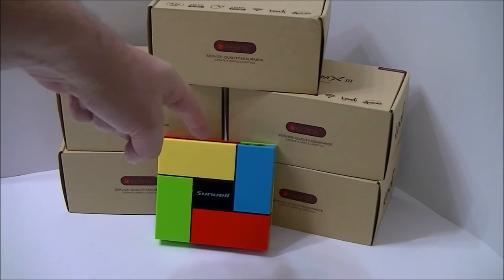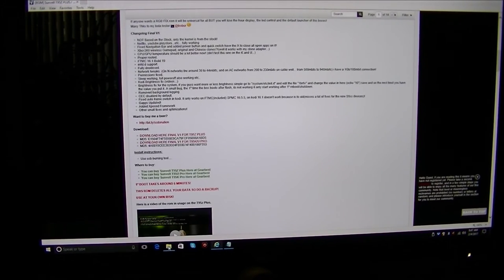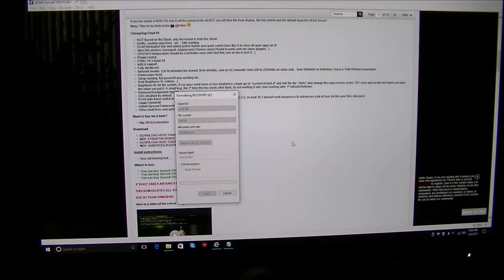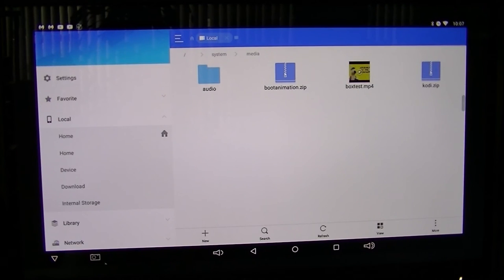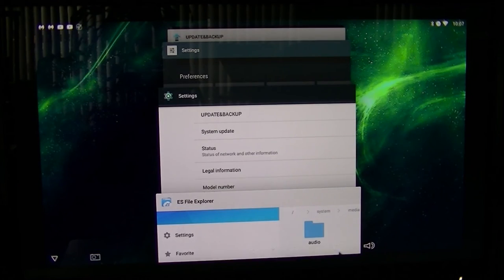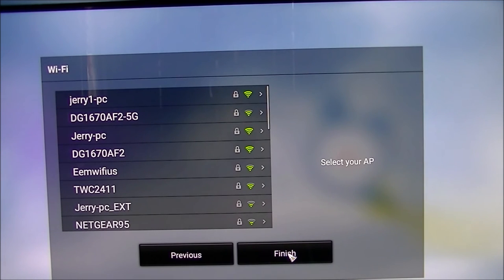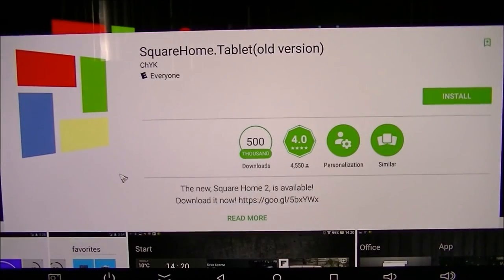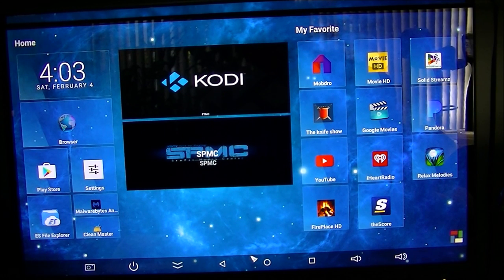Sunvell T95k Pro Custom Rom by Superceleron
Sunvell T95k Pro Custom Rom by Superceleron at Freaktab.com.
I wanted to see this custom rom and how to install without bricking the box.

Here is the link to the website to get the rom

To check what wifi you have if you don't want to open up your box:
1 Install WiFi Analyzer app from PlayStore
 2 Select Tools , OUI Lookup
 3 Enter your WiFi MAC address (get this from System Network Settings)
 This will then lookup the manufacturer of the WiFi chipset, ie. AMPAK for the AP6330 or Longsys for the LTM8830.

How to burn step by step
Steps I used to install superceleron's T95 rom via SD card:
Extract the .img file from the downloaded zip file
Extract "TF.rar" and firmware in the same folder.
Now you get "Burn_Card_Maker.exe" and firmware file.
Put a microSD card in your computer (on Windows) and go to the second step.
STEP 2 ("make" the microSD card)
Run "Burn_Car_Maker.exe"
The first time it's in chinese, click on the top lef menu, click on the second option, check "English" and put "OK".
Close and restart "Burn_Car_Maker.exe"
Chose disk: (Letter of your microSD card)
"YES" must be check 3 times for "To Partition and Format", "erase_flash" and "Reboot" (erase_bootloader must be uncheck).
Click on "Open" and chose firmware img.
Click on "Make", format the microSD card (default settings), after that the rom copy begin on the microSD card, when it's done you get a "Success" message
Now, insert the microSD card in the device (power supply unplug/off).
Let your TV on and the HDMI cable plugged.
With a paper clip or other, press the reset button and hold it (small hole under the box), in the same time plug the power supply
Select the .img file from superceleron's T95 rom
Click the OK buttom at the bottom right to begin burning to SD card
After burn process is completed, insert SD card into your T95
Reboot T95 into recovery using toothpick method
The T95 will automatically begin installing update from the SD card
Be patient while it install. My Device was loading on Freaktab.com boot screen for 5-10min.